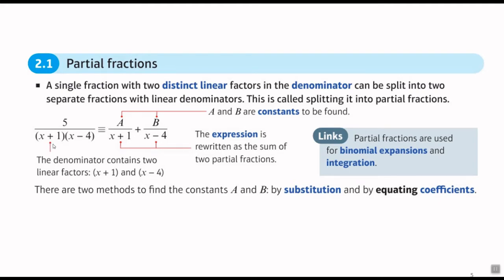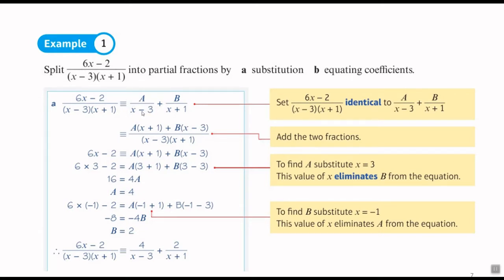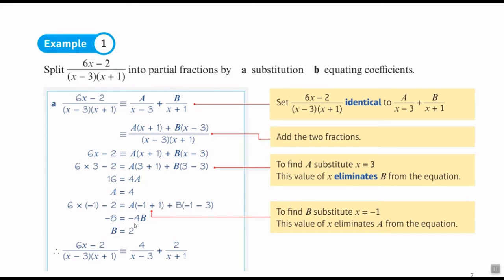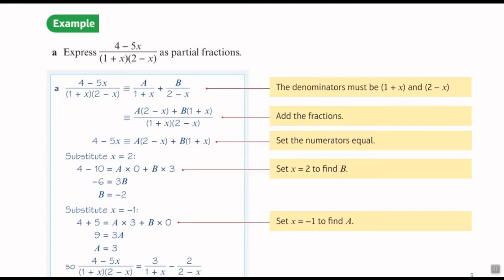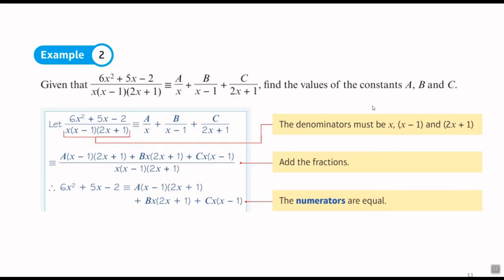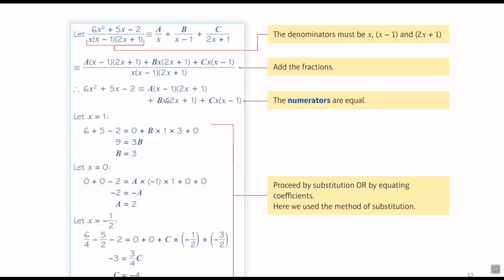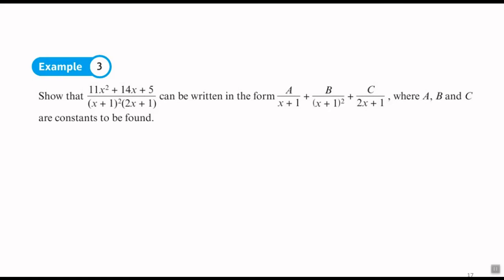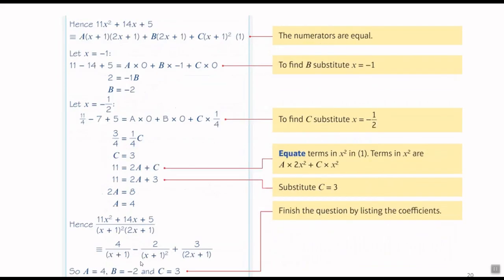Form 7 - 1st Term - Pure Maths - Video 8 - Chapter 2 - Algebra and Functions